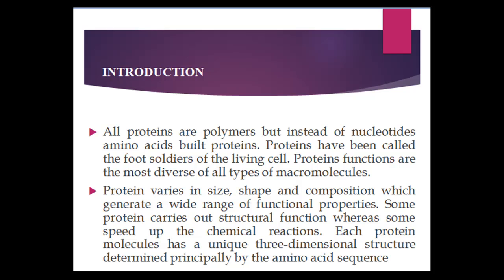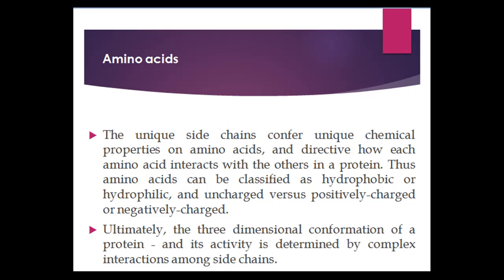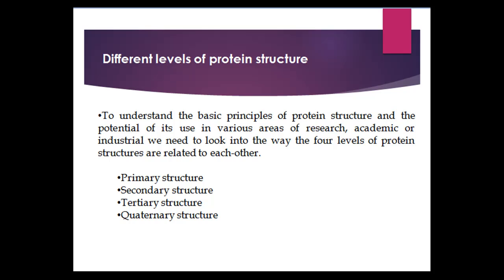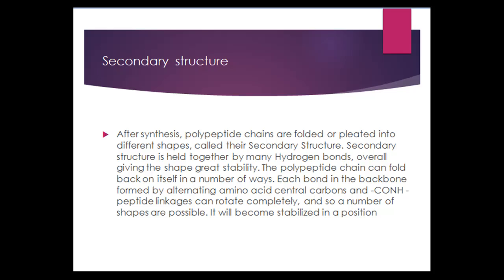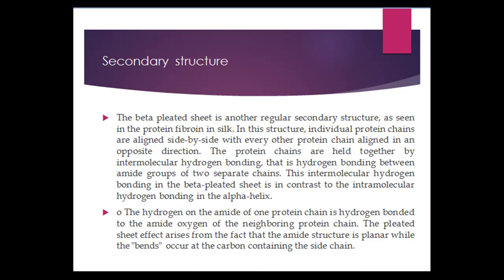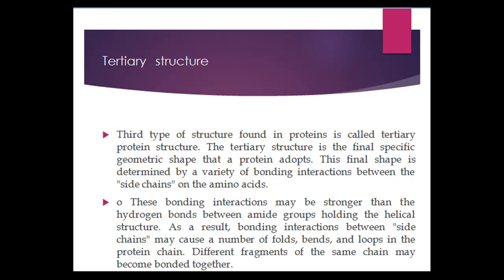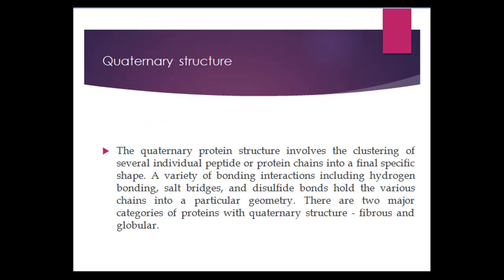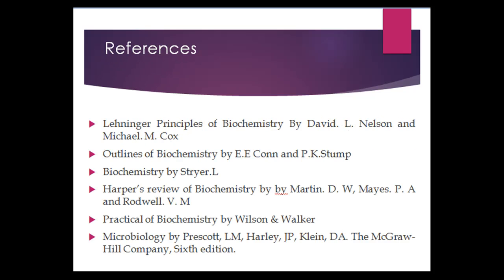Introduction to Proteins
Project Title: Development of e-contents on foundation course on analytical biochemistry and separation techniques
Module: Introduction to proteins